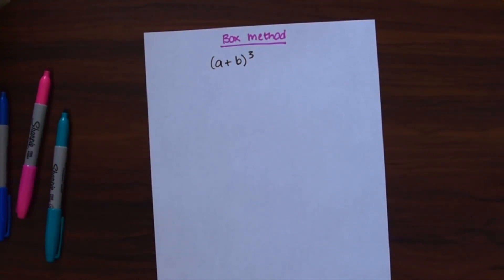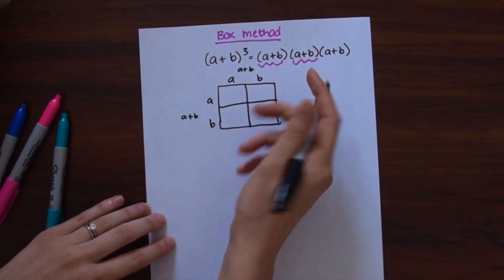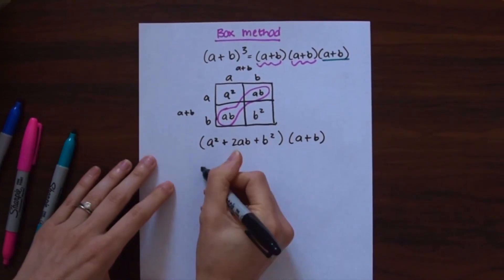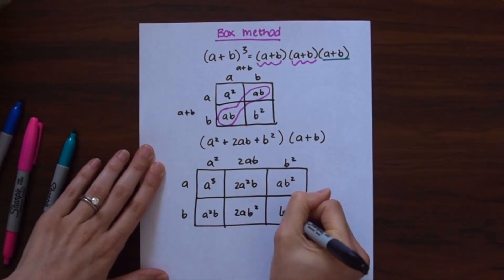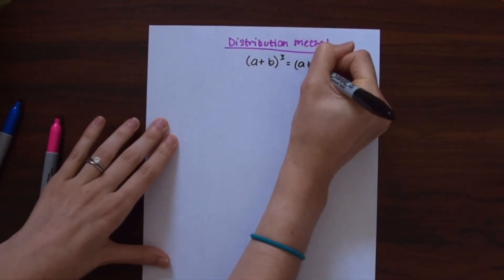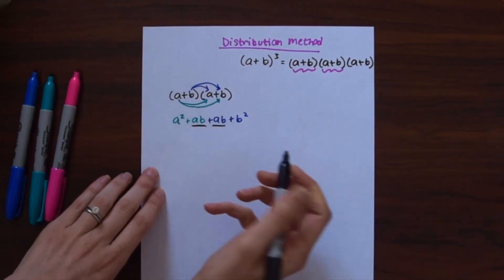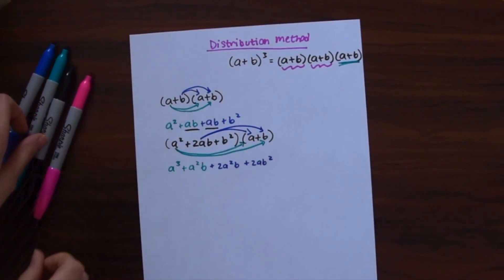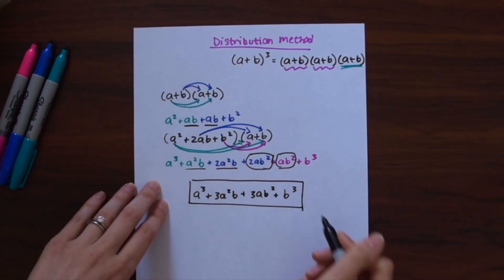How to Expand a Cubed Binomial? [Box and Distribution Method]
We’re so used to seeing binomials squared such as, (x-25)^2, and factoring and expanding them without a problem.  But what happens when our reliable binomials need to be expanded and simplified and are raised to the third power?  Luckily for us, there is a Rule for when this happens:
(a+b)^3=a^3+(3a)^2 b+(3ab)^2+b^3

What you’ll find in this video:

1) The Box Method (0:21)

2) The Distribution Method (3:50)

3) Practice Questions (7:07)